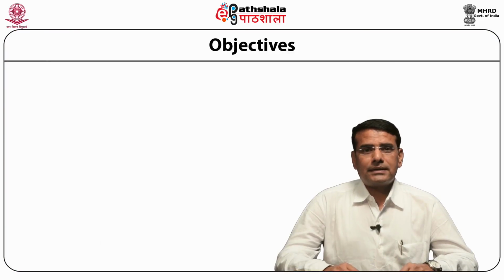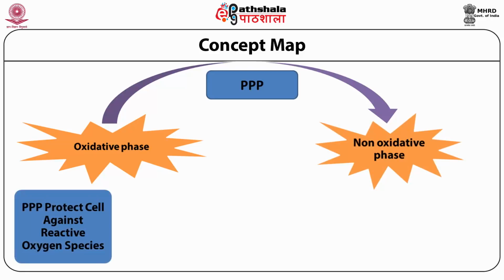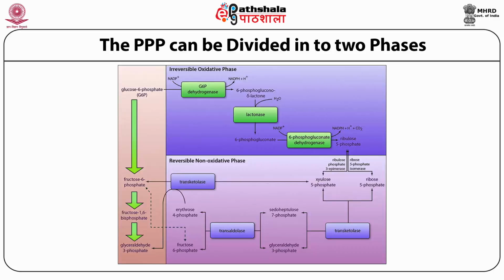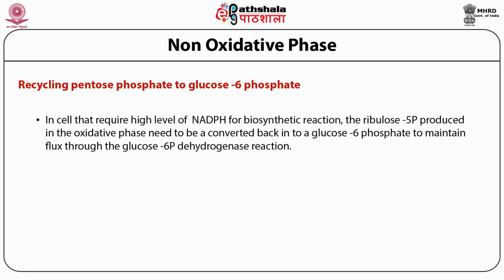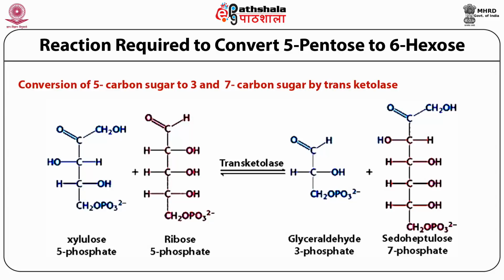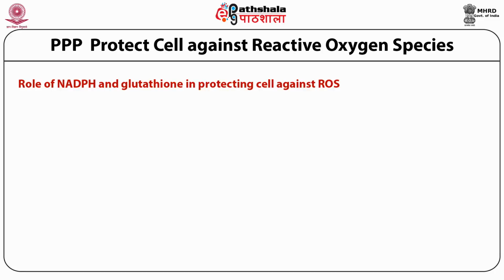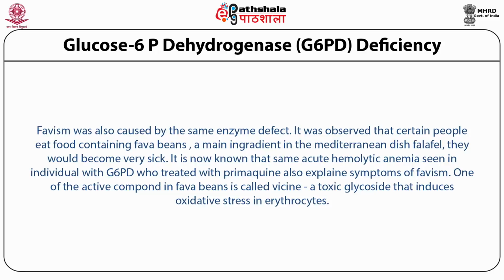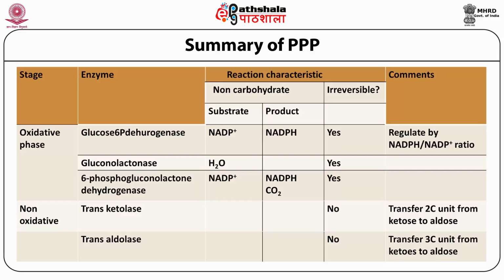Pentose Phosphate Pathway